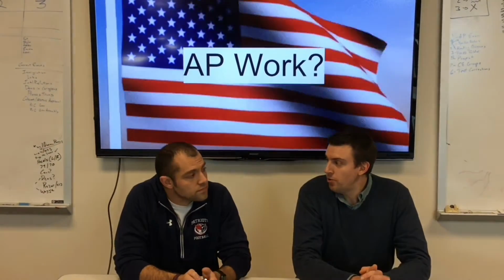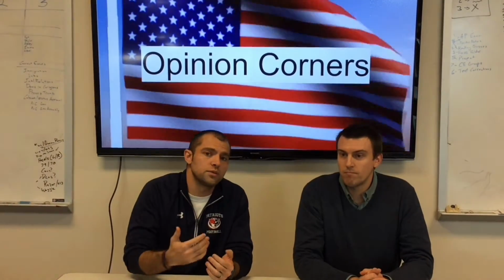2017 AFHS AP US Gov